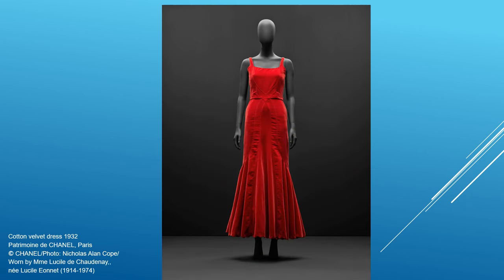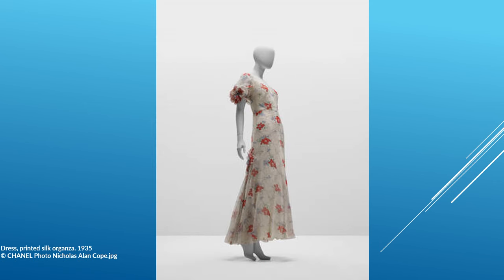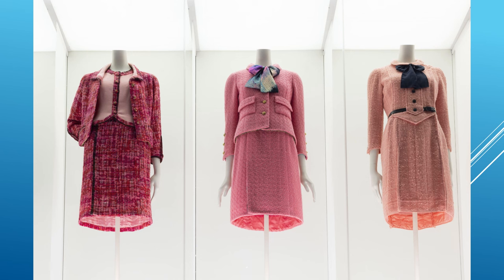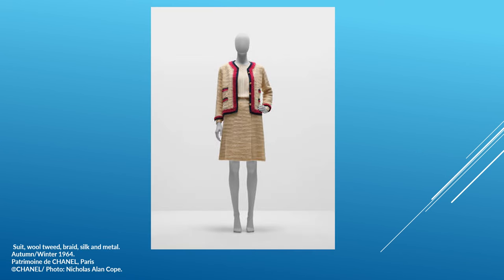Gabrielle Chanel Fashion Manifesto at the V&A Museum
Join Claire Shaeffer for a quick visit to the Victoria & Albert Museum in London to see the highlights of the exhibition Gabrielle Chanel: Fashion Manifesto.  This stunning exhibition is the first UK exhibition dedicated to the work of Chanel. The exhibition charts the evolution Chanels's design style and the establishment of the House of CHANEL from the opening of her first millinery boutique in Paris in 1910 to her last collection in 1971.